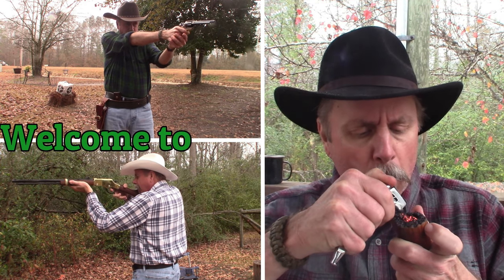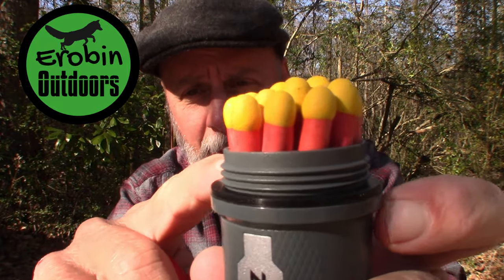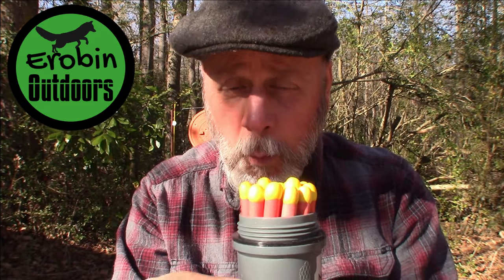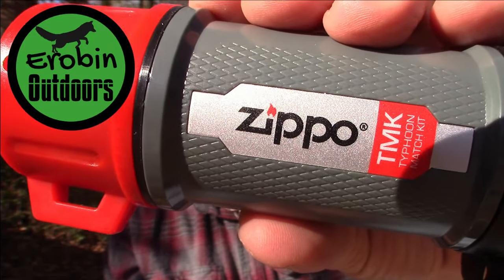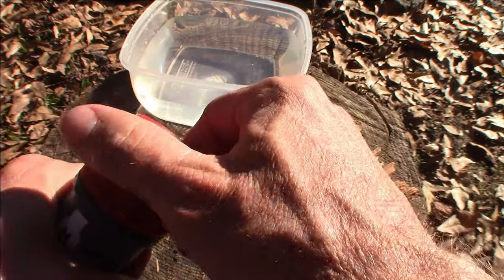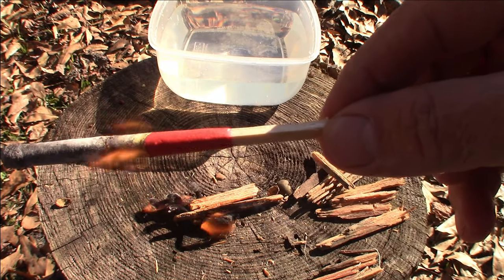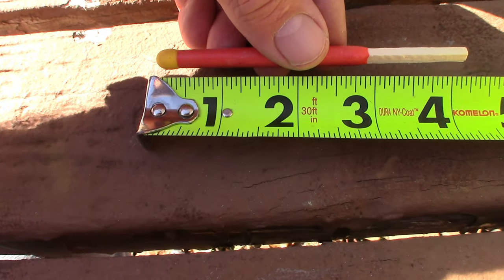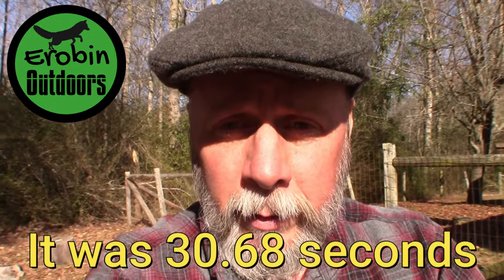Zippo Typhoon Match Kit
Come along as I demonstrate the Zippo Typhoon Match Kit.